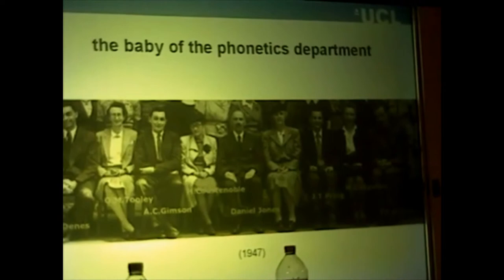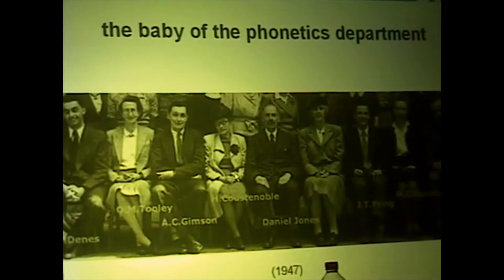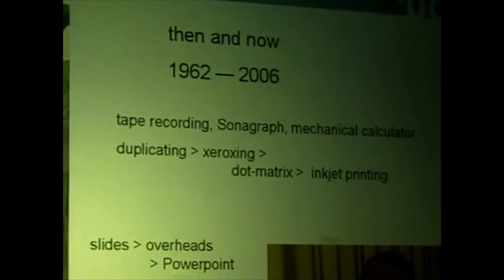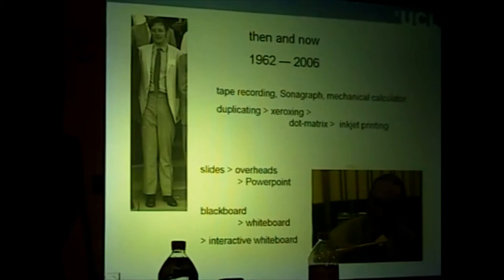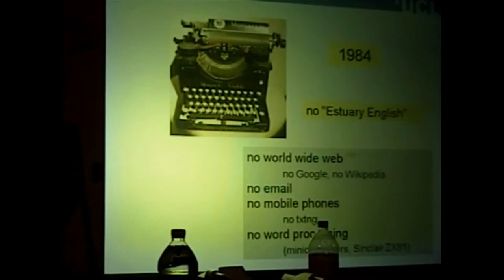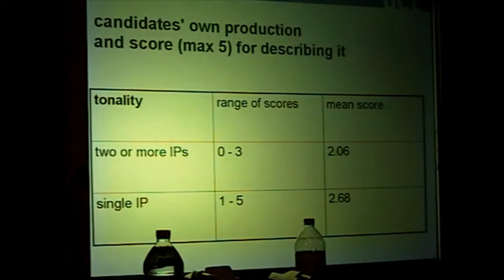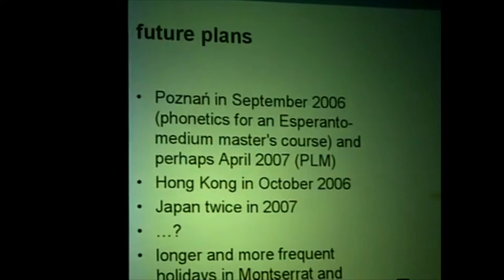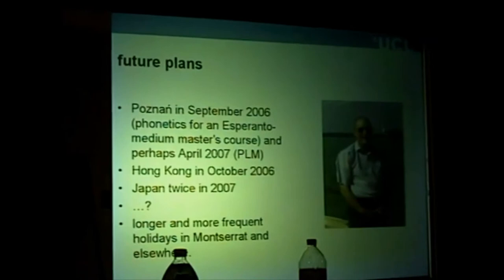Prof John Wells_2006_'Looking Back and Looking Forward'_Retirement Talk_English Phonetics Archive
Prof John Wells gives a talk on 'Looking Back and Looking Forward' on the Day of Talks in Honour of Prof Wells' Retirement' co-hosted by UCL and the English Phonetic Society of Japan on 4 August 2006.